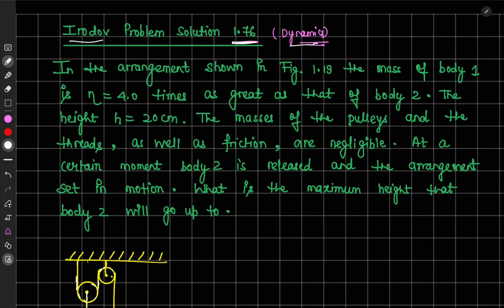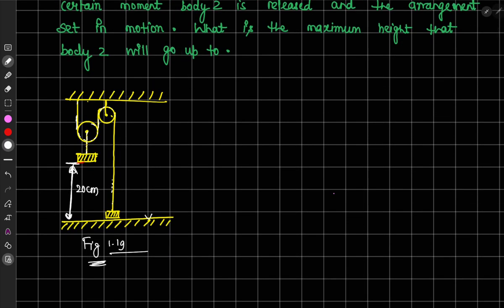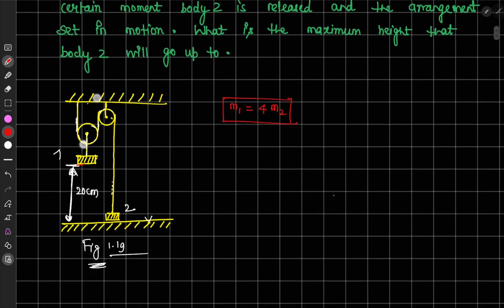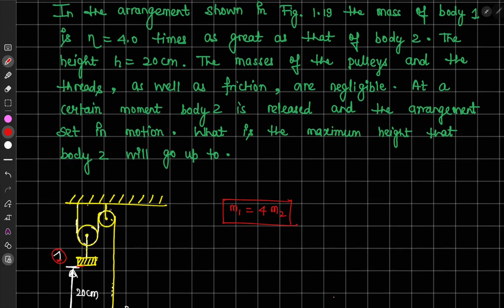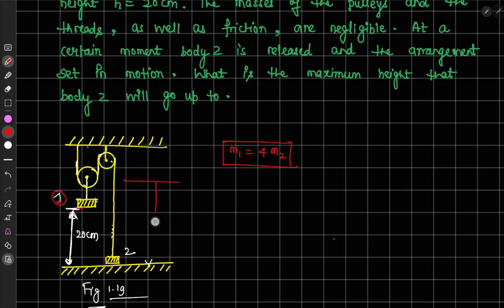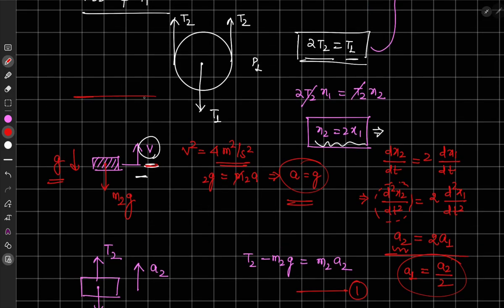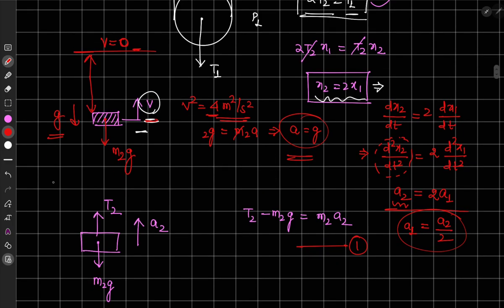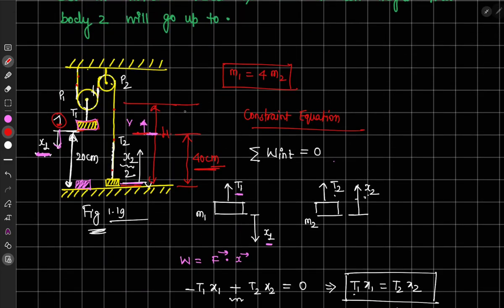Irodov problem solution 1.76 | English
Hello everyone,
This is the video solution of Irodov problem 1.76 related to dynamics.

Below is the question :
In the arrangement shown in Fig. 1.19 the mass of body1 is 4 times as great as body 2. The height = 20 cm. The masses of the pulleys and the threads, as well as friction , are negligible. At a certain moment body 2 is released and the arrangement set in motion. What is the maximum height that body 2 will go upto.